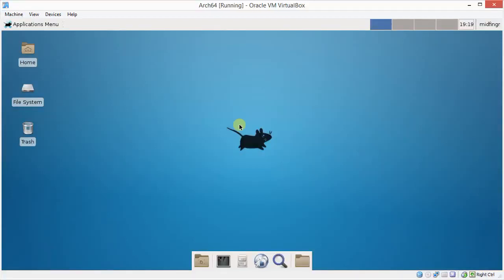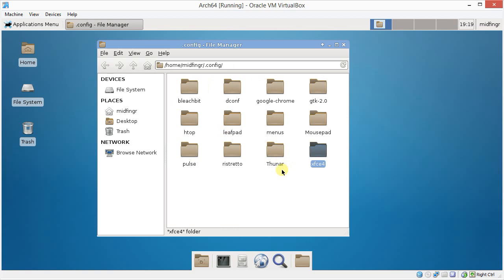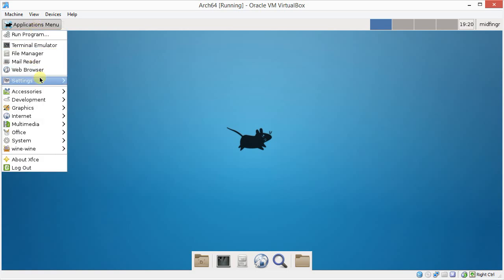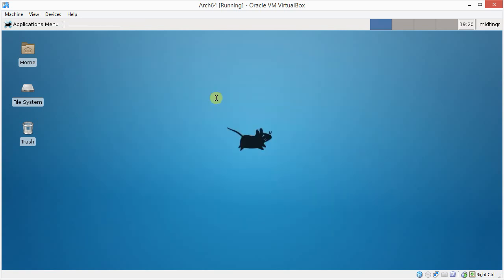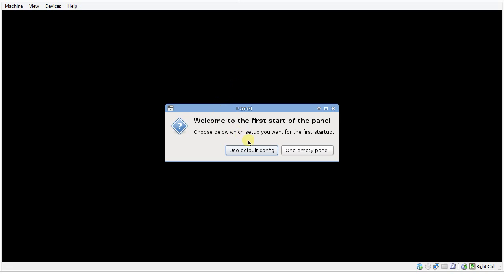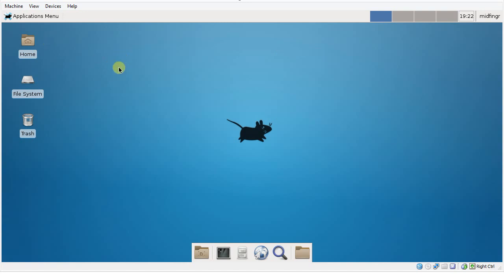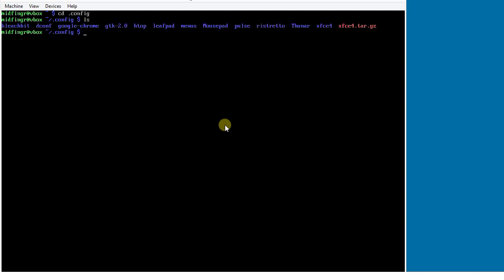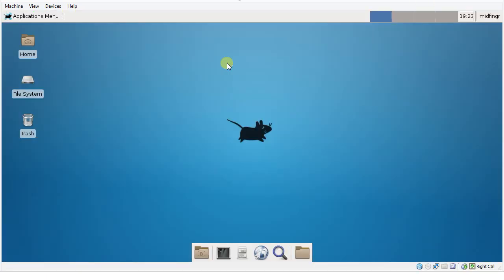Tweak XFCE4 Interface - Arch Linux (1 of 4)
Part 1 of 4:
Backing up and restoring XFCE4 settings.